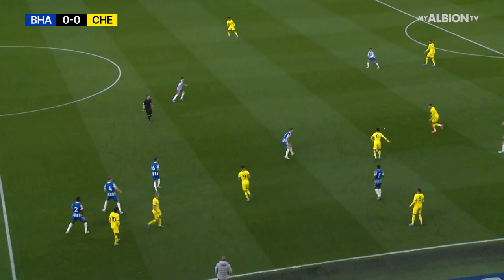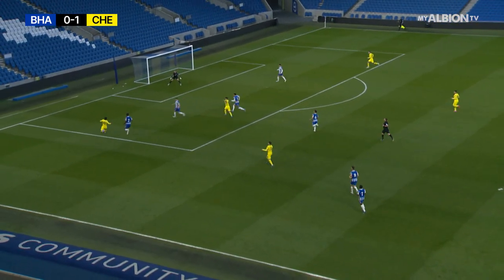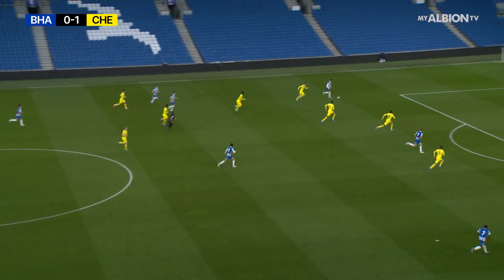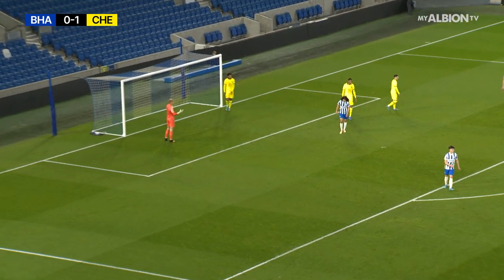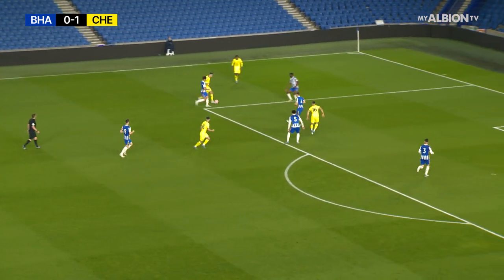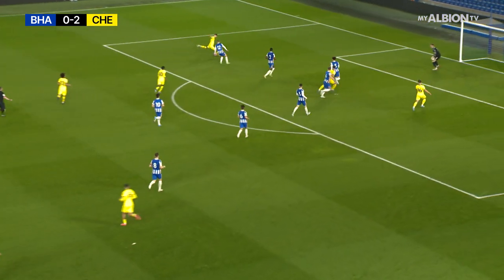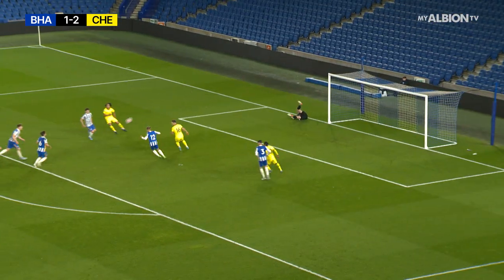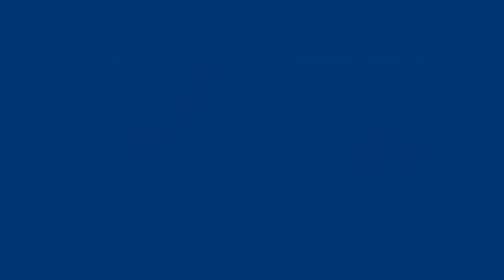PL2 Highlights: Albion 1 Chelsea 2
Chelsea boost their survival hopes by inflicting just a second home defeat of the season on Andrew Crofts' under-23s.